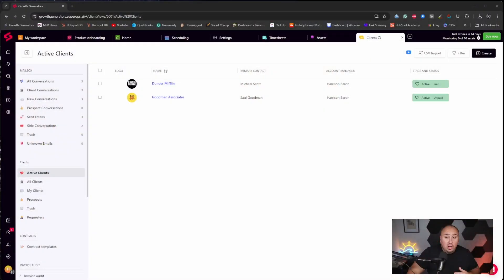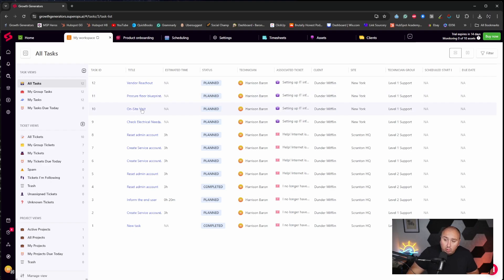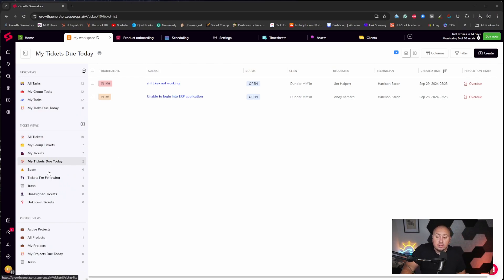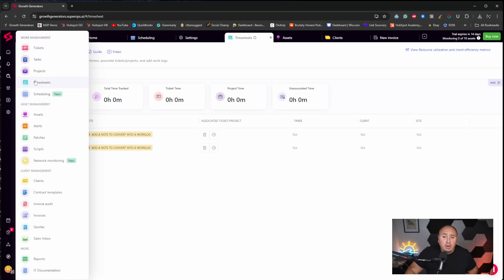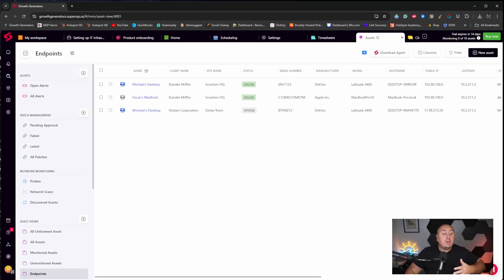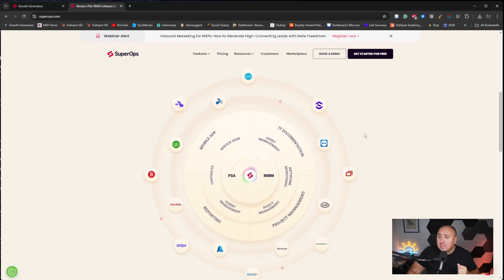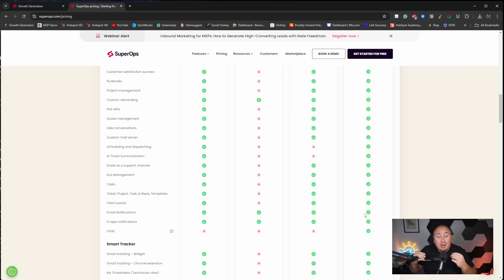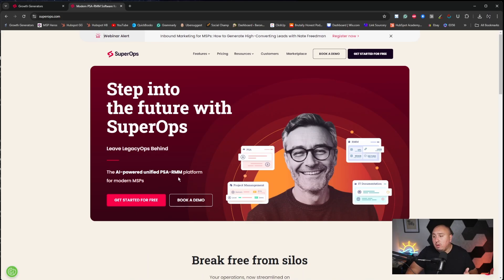The ONE or TWO? Tools Your MSP Must Have To Succeed *Super Important*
In this video, I break down the three must-have tools that every MSP (Managed Service Provider) needs to succeed: an RMM (Remote Monitoring & Management) tool, a PSA (Professional Services Automation) tool, and a CRM (Customer Relationship Management) tool. I dive deep into why these tools are critical for your MSP's growth, operations, and client satisfaction.

I also give a special shout-out to SuperOps, a platform that integrates RMM and PSA tools into one seamless solution, making it easier for MSPs to manage their business from a single platform. Whether you're a seasoned MSP or just starting out, this video will help you understand why these tools are the backbone of your business. Watch as I explain how they can improve your ticketing, monitoring, billing, and much more!